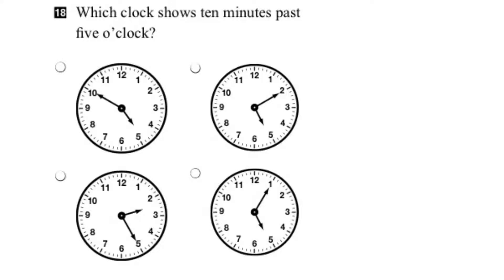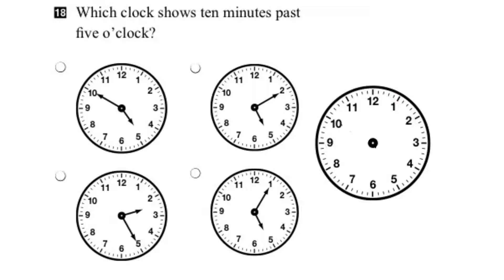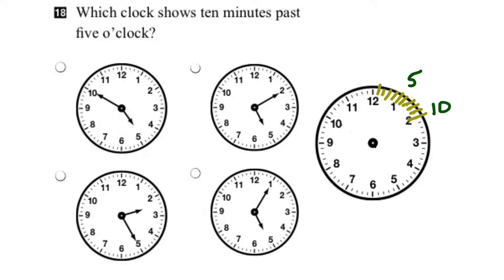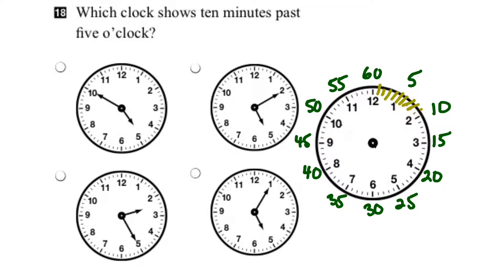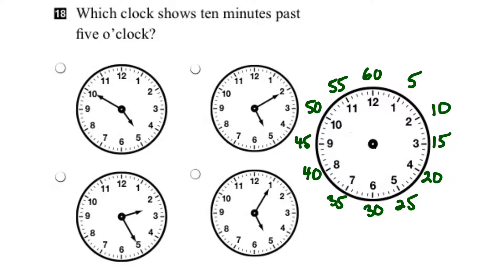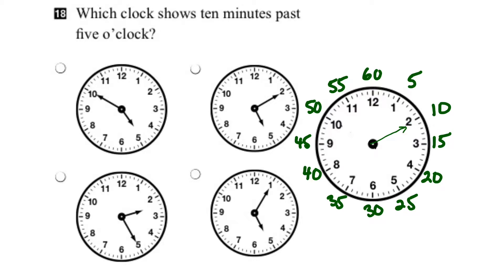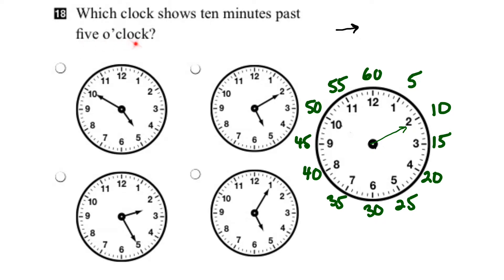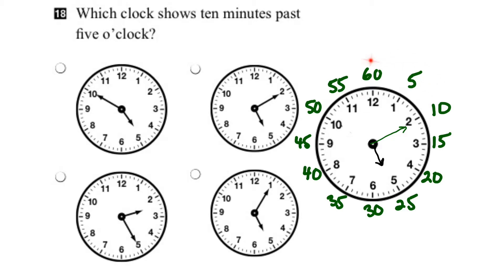EQAO Grade 3 Math 2016 Question 18 Solution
This video shows the solution to Question 18 of the 2016 EQAO Grade 3 Assessment of Mathematics. Question 18 assesses the following expectation: reading time using analogue clocks, to the nearest 5 minutes, and representing time in 12-hour notation.